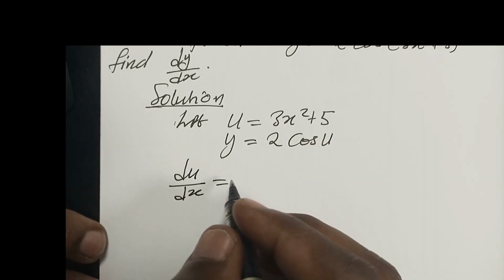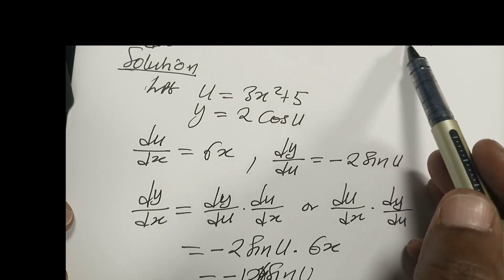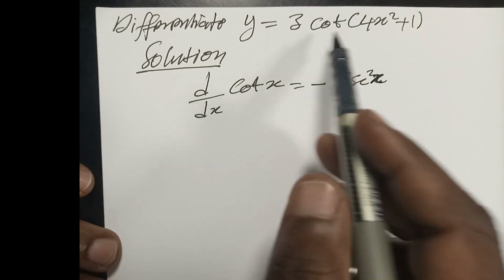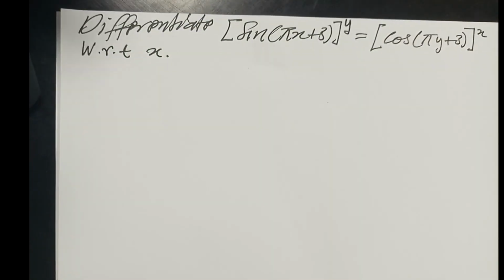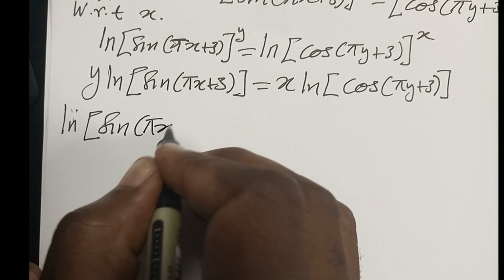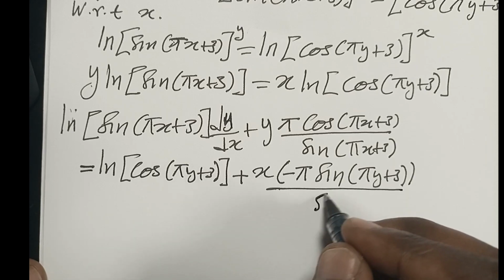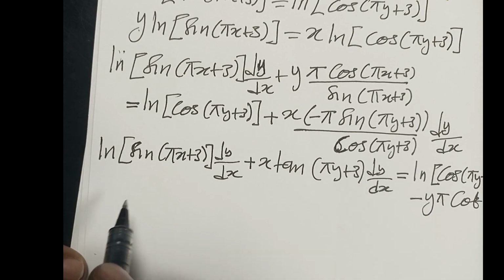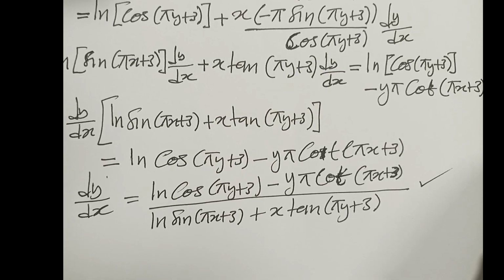Derivatives of Trig Functions